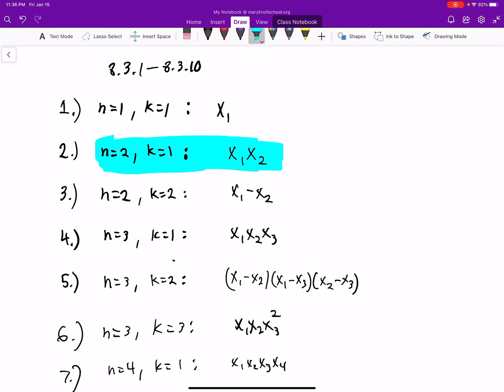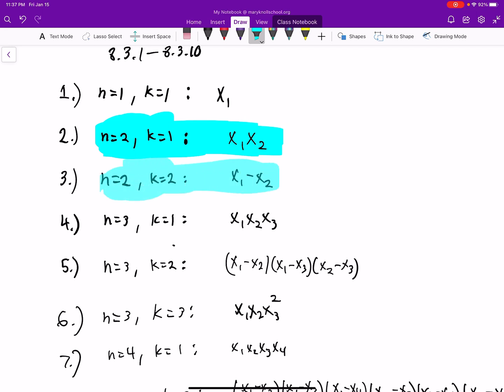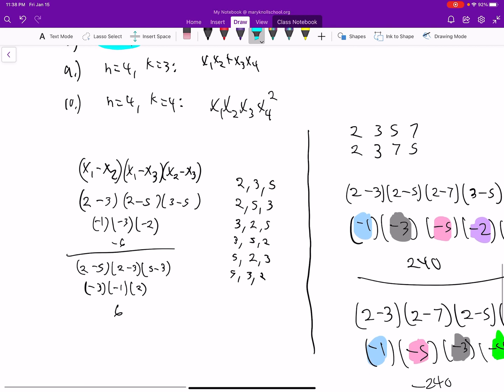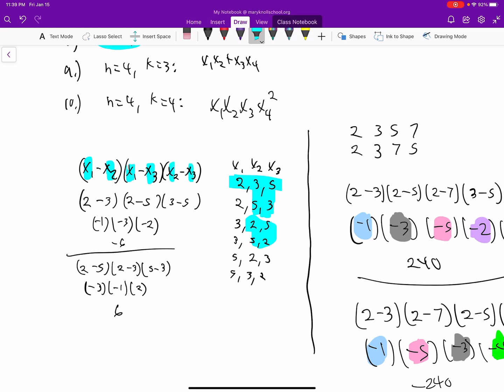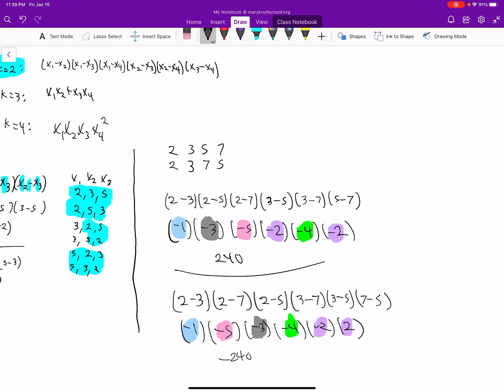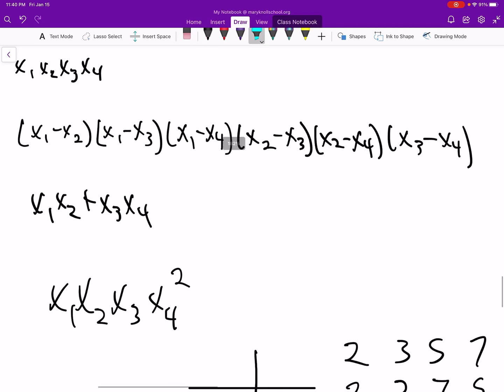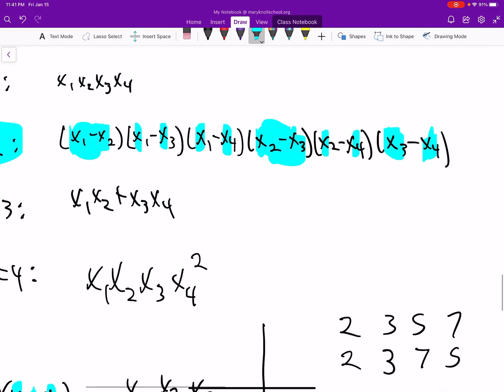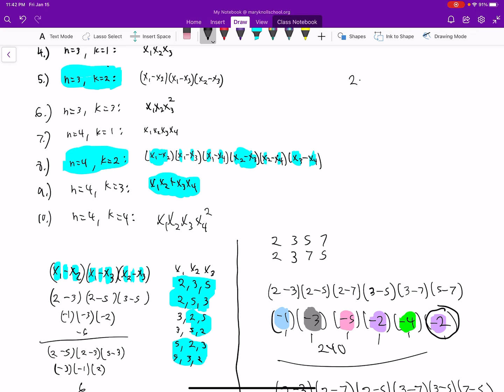Saul Stahl Modern Algebra 8.3.1-8.3.10